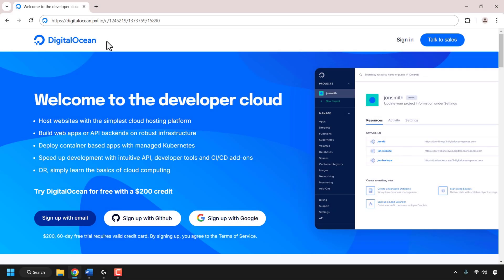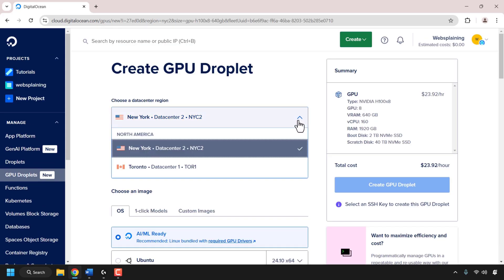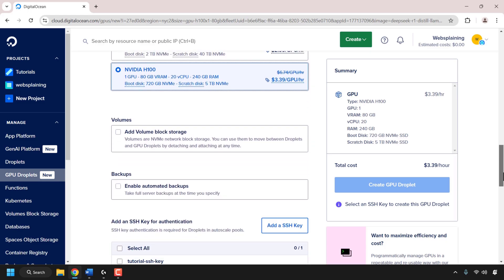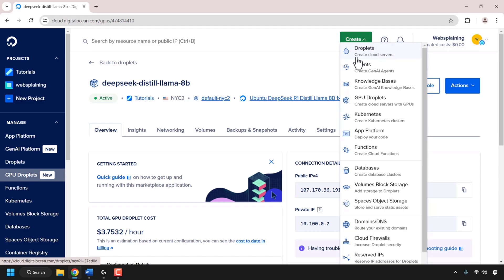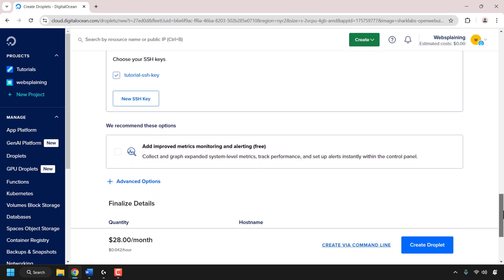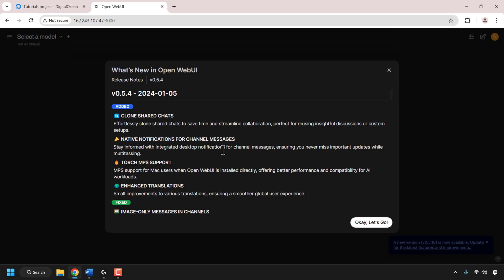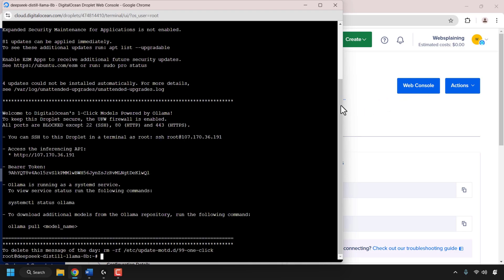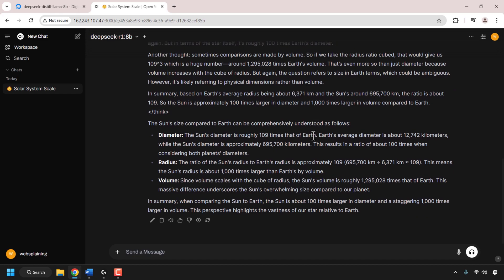How To Setup Open WebUI And Run Any AI LLM ChatBot On A DigitalOcean GPU Cloud Server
In this video, you will learn how to make an Open WebUI server and run any artificial intelligence (AI) model of your choosing on a GPU cloud server. Open WebUI is an open-source web interface enabling simple interaction with LLMs The cloud server host provider chosen for this video tutorial is DigitalOcean, which allows for easy creation of GPU cloud servers with pre-configured AI large language models (LLMs) through its GPU Droplet service. DigitalOcean also has a service called droplets which are regular cloud servers or virtual private servers (VPS). This service allows for simple 1-click installation of the Open WebUI app from DigitalOcean's marketplace. These two services (GPU Droplet containing your AI model and Droplet containing Open WebUI) must then be linked by setting an inference endpoint to allow Open WebUI to auto-detect your AI model(s).

How To Generate A SSH Public And Private Key Pair Using PuTTYgen To Connect To Your VPS

Steps To Make An Open WebUI Server And Run Any AI LLM On A Cloud GPU:
2. On your projects dashboard, click create and select GPU Droplets
3. Configure your GPU droplet to your liking, ensuring to select one of the 1-click model images pre-configured by Hugging Face (Hugs or HF)
4. Add a Public SSH Key for authentication. You can generate an SSH public and private key pair by following this step by step video of mine
5. Choose a unique name for your GPU droplet and click Create GPU Droplet
6. Click create and select Dropets
7. Configure your droplet to your liking, ensuring to select the 1 click marketplace app called Open WebUI
8. Choose an authentication method and a hostname for your droplet and click on Create Droplet
9. Copy your Open WebUI droplets IP address from the DigitalOcean dashboard and open up a new tab
10. Type the following into the URL address bar of your browser:

11. Create your Open WebUI servers admin account
12. To set the inference endpoint, click on your Open WebUI profile picture at the top right
13. Click Settings
14. Click Admin Settings
15. Click Connections
16. Underneath Manage OpenAI API Connections, remove the default link and type the following ensuring to copy your GPU droplets IP address:

17. To fill in the  API key you will need to grab the Bearer Token from your GPU droplet, click on your GPU droplets name
18. Click Web Console on the right hand side and a new browser window will open
19. Copy your GPU droplets unique Bearer Token from the message of the day (MOTD)
20. Go back to the Open WebUI dashboard and paste in the bearer token into the API key section
21. Click the configure icon which is a nut or gear icon
22. Click the Verify Connection icon which looks like a refresh icon to check the connection between your Open WebUI droplet and your GPU droplet which has your desired AI model installed. If they are linked and communicating with each other you will see the green message which says "Server Connection Verified". This will allow Open WebUI to automatically detect and use available models on your GPU server
23. Click Save to saved the edited connection details
24. Click on the Ollama API toggle to disable it
25. Click Save to update all API connection settings
26. Click on the three horizontal lines at the top left corner
27. Open WebUI will then display and select your AI model(s) that you have installed on your GPU droplet
28. To interact with your AI model, click on the text box to start a new chat
29. Enter your message and press enter on your keyboard to send your message
30. The AI will then respond to your message.

Timestamps:
0:00 - Intro & Context
1:09 - Create GPU Droplet With Chosen AI Model
5:09 - Create Droplet With Open WebUI 1-Click Marketplace App
7:44 - Create Open WebUI Admin Account
9:06 - Set Inference Endpoint - Add API Base URL & Bearer Token (API Key)
11:43 - Interact With The AI Model
12:29 - Closing & Outro